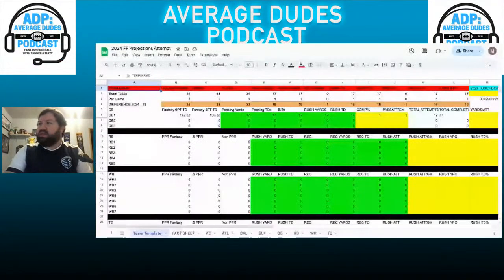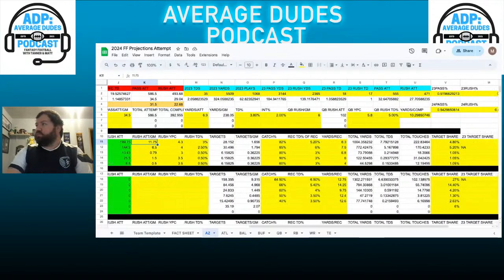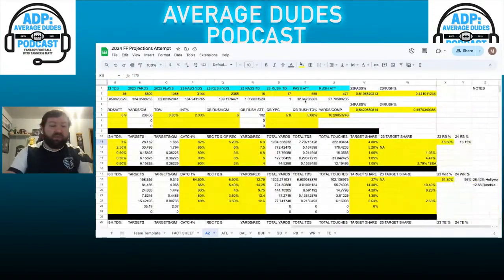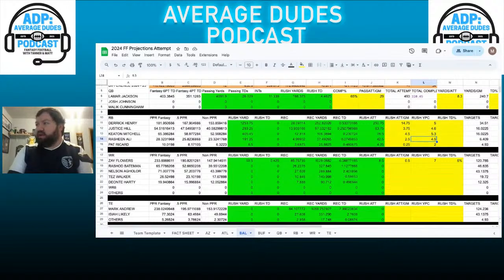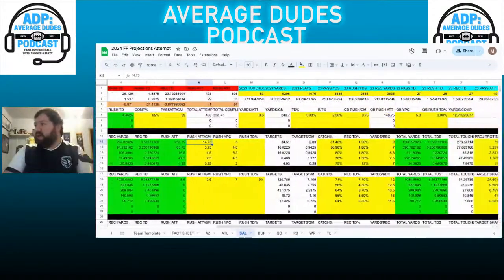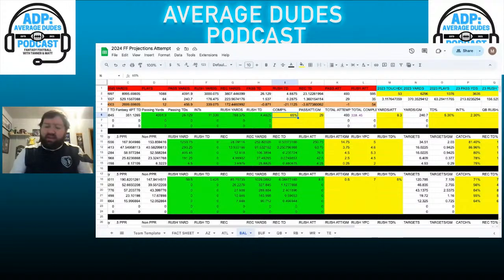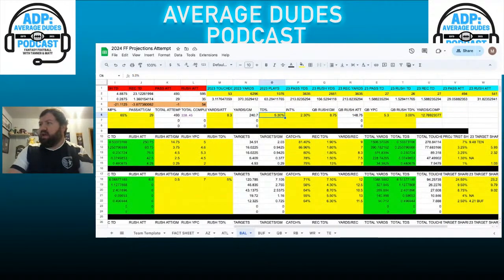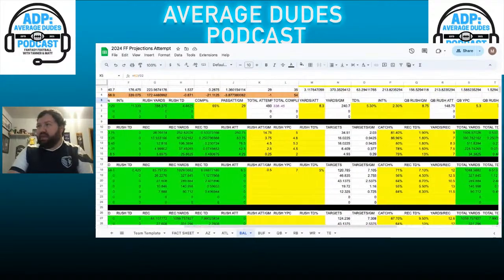How I Do My Fantasy Football Projections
Matt Mormann Gives Insight To Making Projections for the 2024 Fantasy Football Season